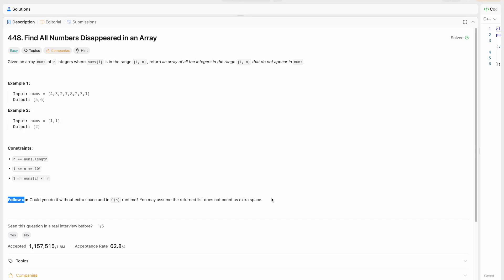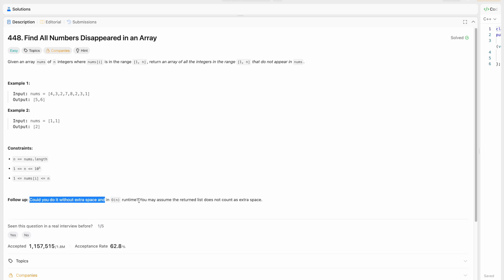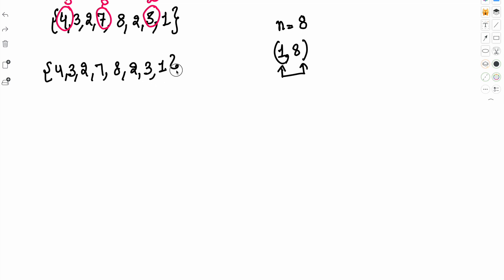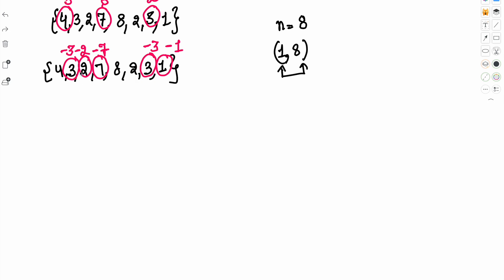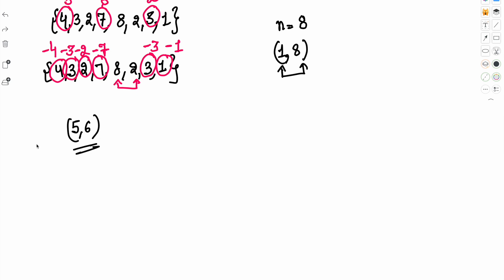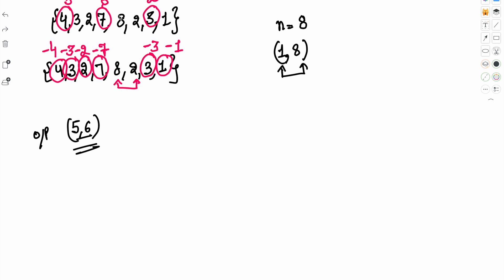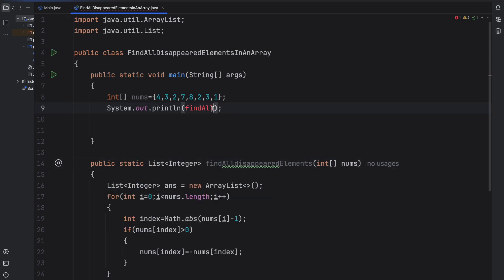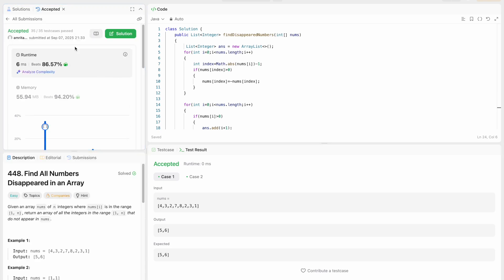Find All Numbers Disappeared in an Array | LeetCode 448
Find All Numbers Disappeared in an Array